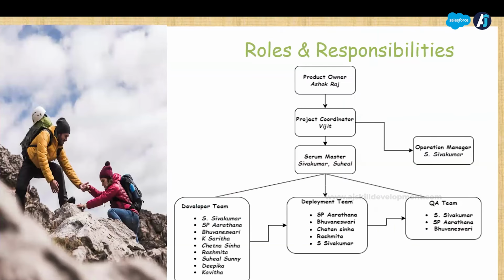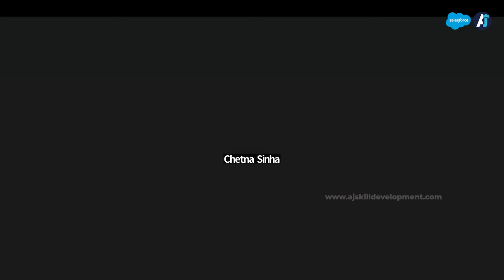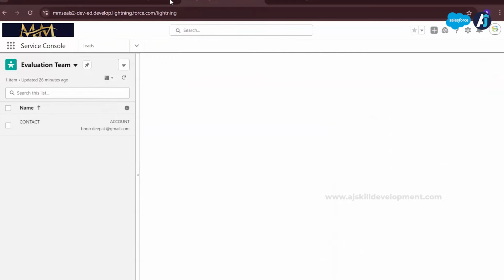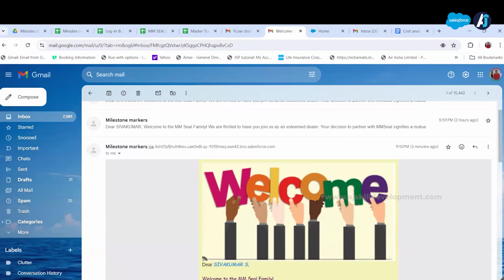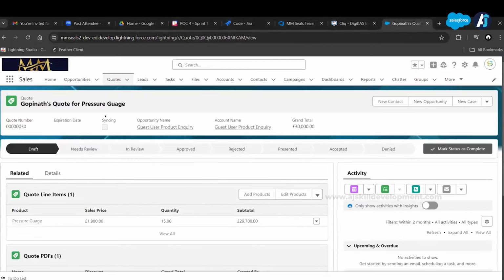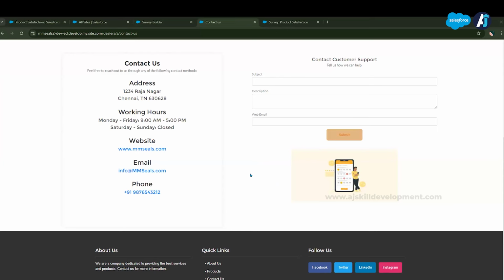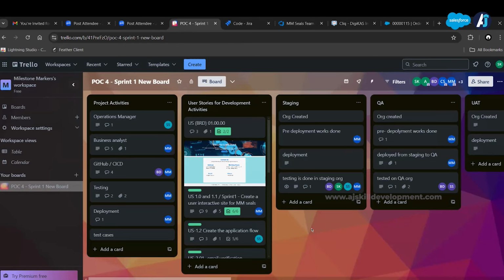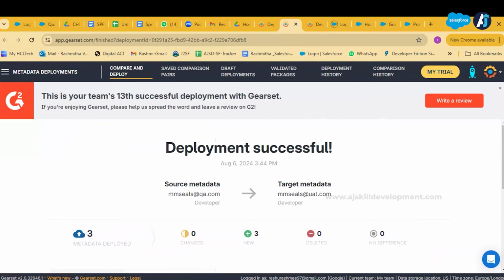Salesforce Project End-to-End Implementation by Team Milestone Makers | Demo | POC | AJSD Academy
@Salesforce Tamil